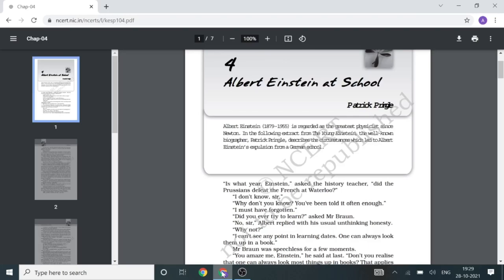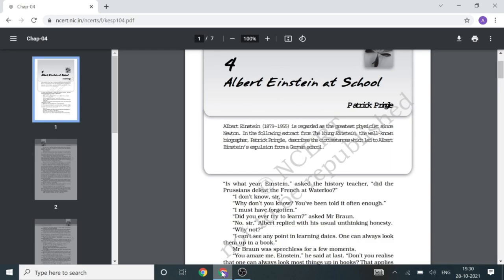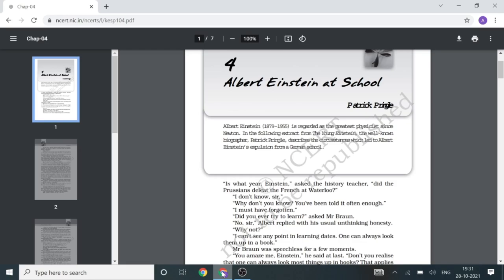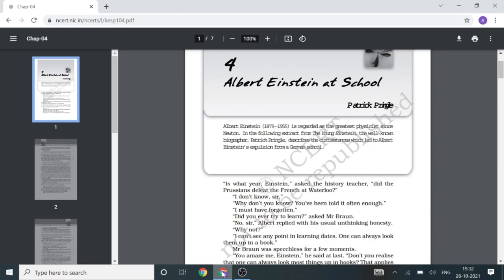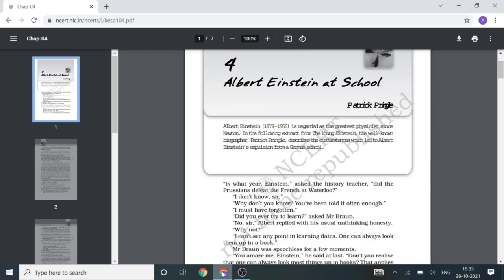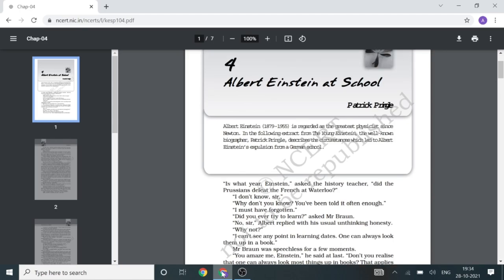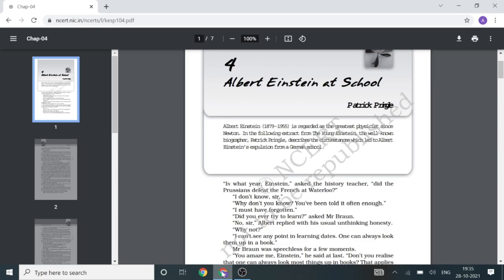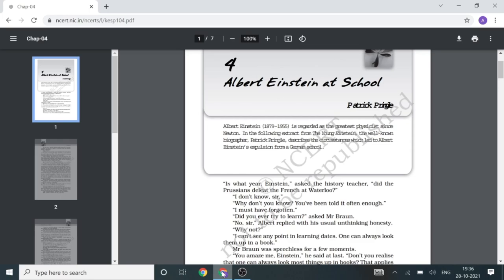" Albert Einstein at School" Class - XI | Summary